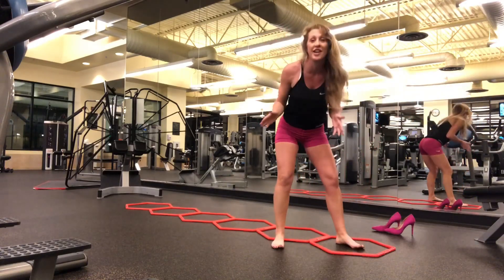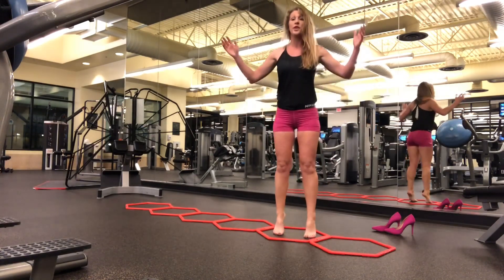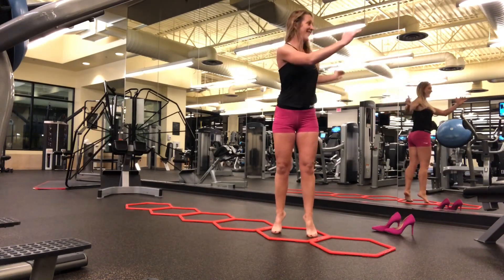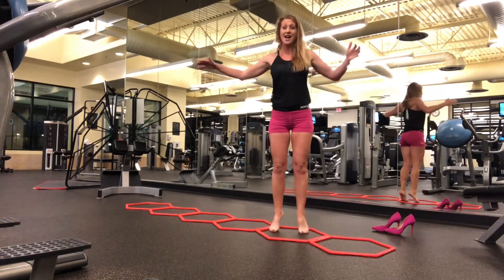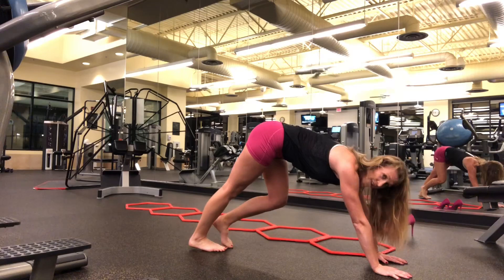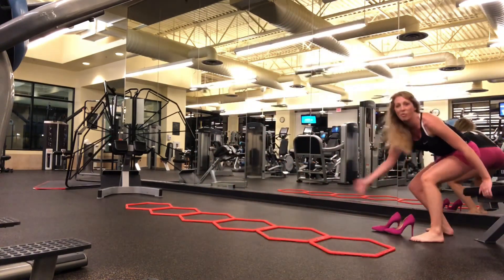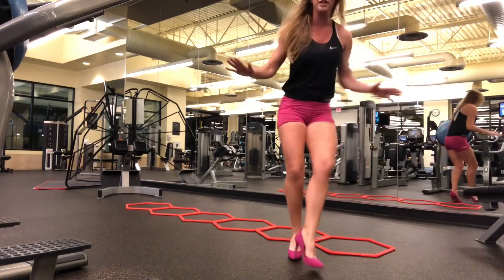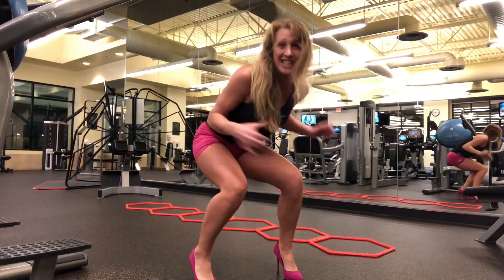Conditioning for high heels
Strength, stability, flexibility, balance, coordination, agility and injury prevention for walking and dancing in high heels.